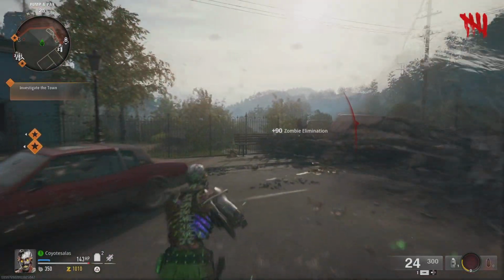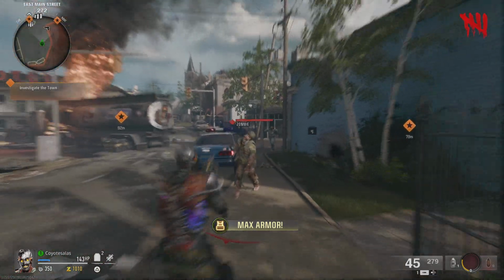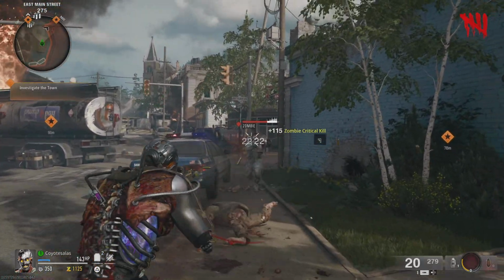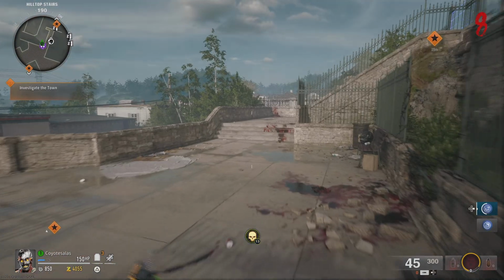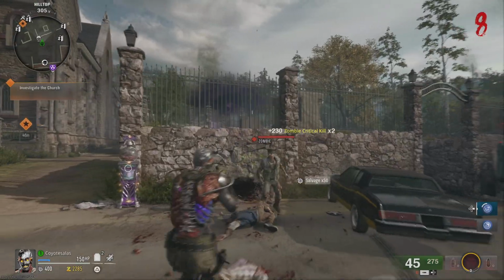Call of Duty_20241026211702